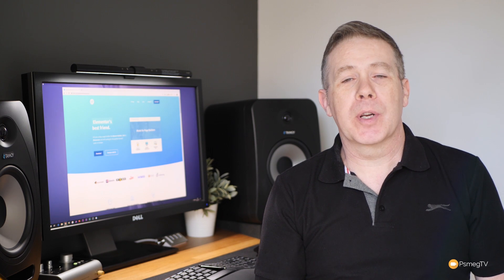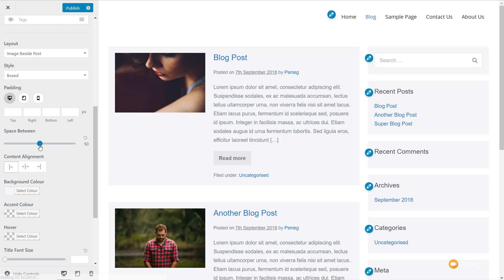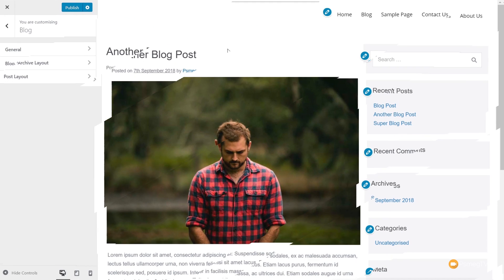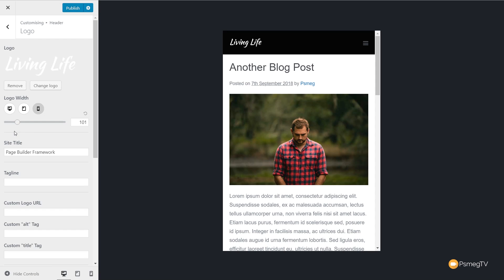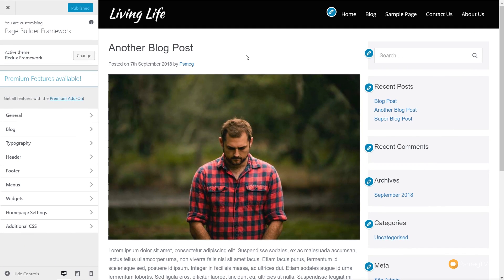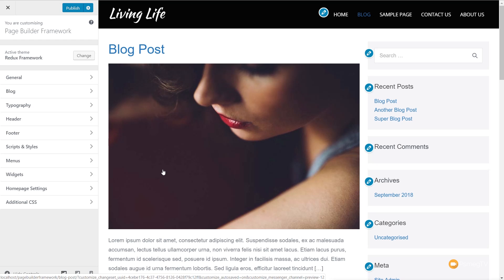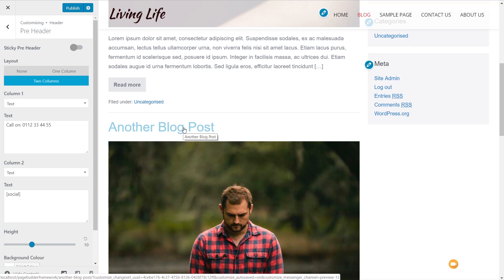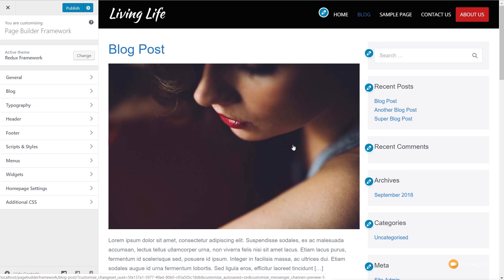Page Builder Framework Theme v2 - What's New?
The Page Builder Framework v2 - What's New by WPTuts.

The Page Builder Framework is a fantastic WordPress theme for using with your favourite page builder, whether that's Elementor, Visual Composer or Divi.

In this video, we take a first look at the key new features of the Free WordPress theme as well as the Pro Add On pack that opens up a ton of new and enhanced features to make the Page Builder Framework a perfect option for your next WordPress project.